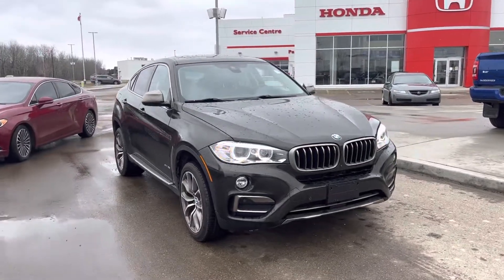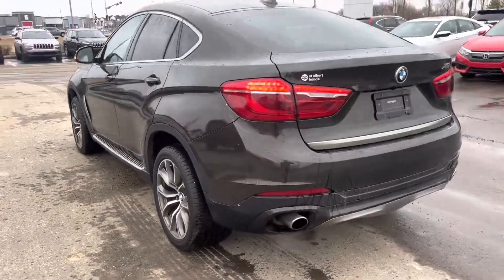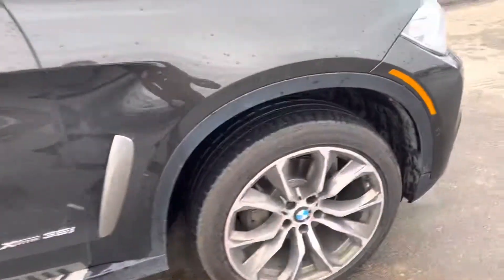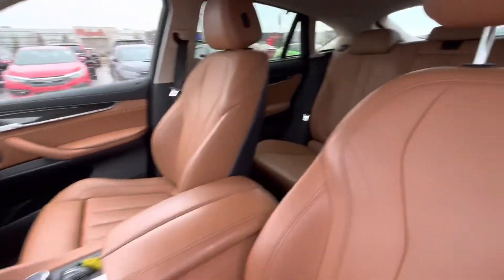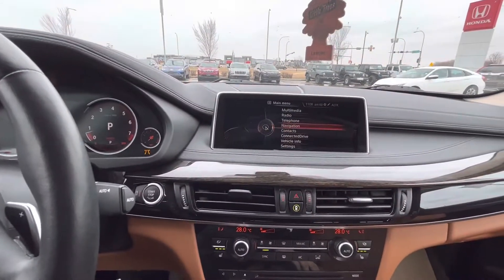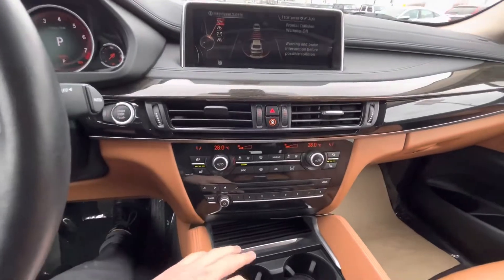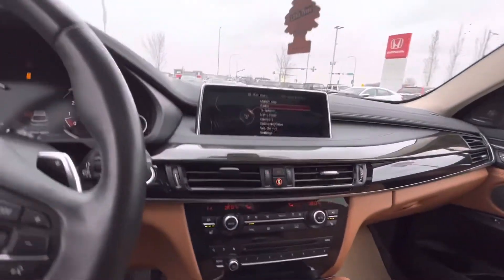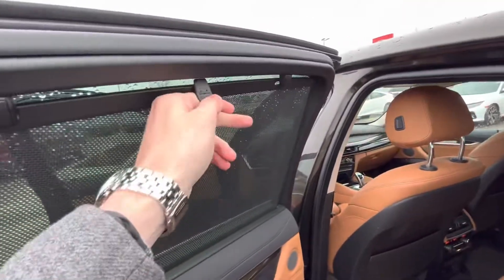2016 BMW X6 (xDrive35I)